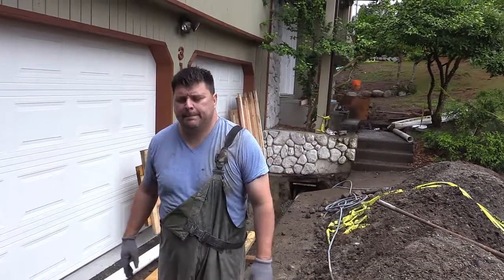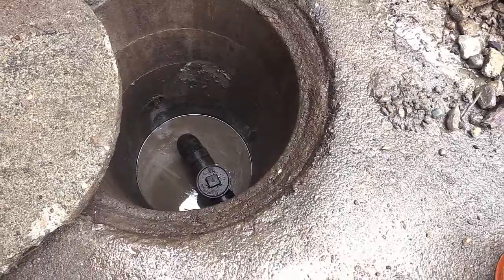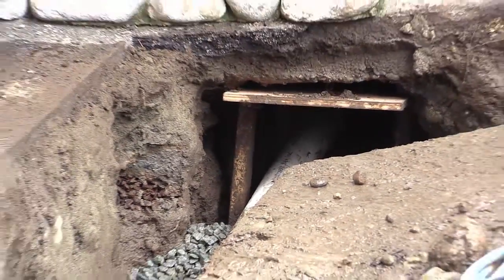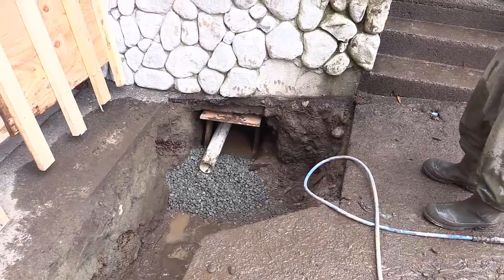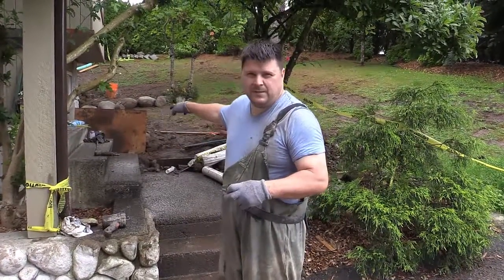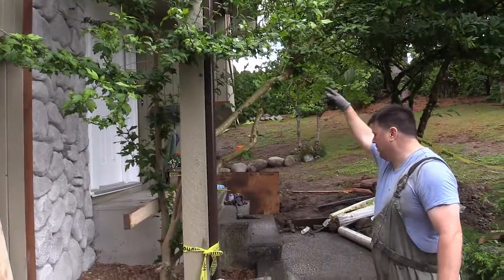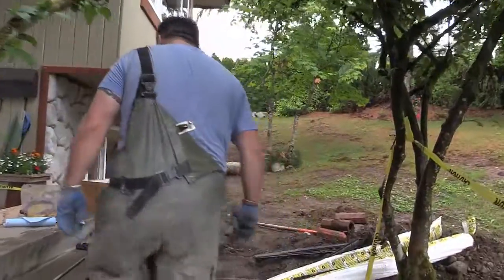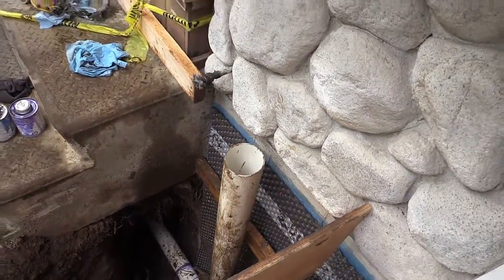Plumber Excavation Surrey | Langley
Plumber Excavation Surrey and Langley is becoming a common request for CrackMaster Concrete. When we do our digs for water damage repair and leaky basements we make use of our own vacuum truck excavator.

We do this because we can excavate with very little Excavation damage to your assets such as fences, stamped concrete, pavement and sidewalks.

The use of the vacuum truck  for excavations that we are getting calls from plumbers to do excavation. The job is cleaner, takes less time and as we mentioned there is little damage to your yard and other assets.

If you are contemplating some form of water damage repair, foundation crack repair or a leaky basement give us a call. We have a warranty second to none and we are easy to talk to.

Call Phil today for your plumber excavation needs. We service the Vancouver area including, Surrey, Langely, Maple Ridge, Coquitlam, Burnaby, North Vancouver and points in Between.